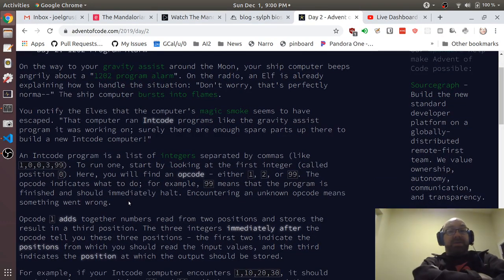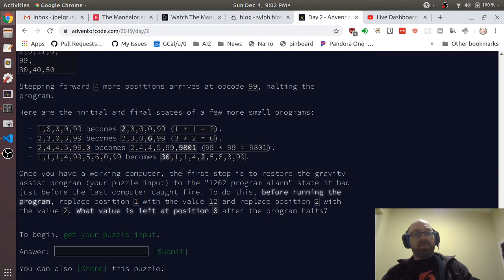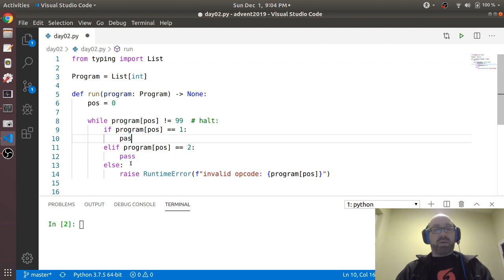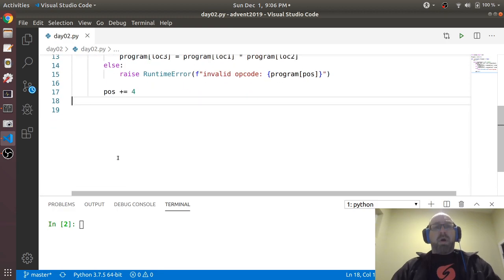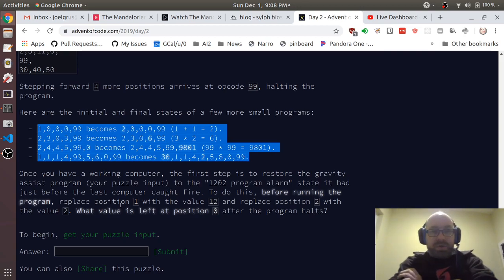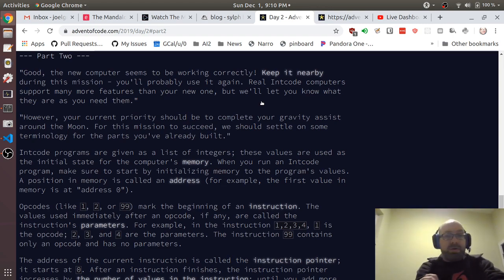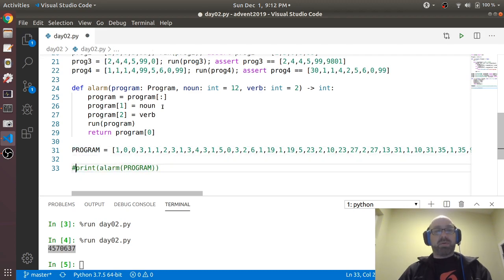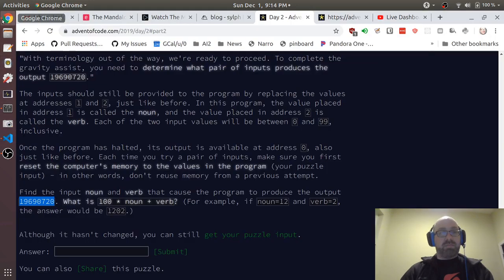Joel Grus - Advent of Livecoding 2019 - Day 2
This one goes pretty smoothly.